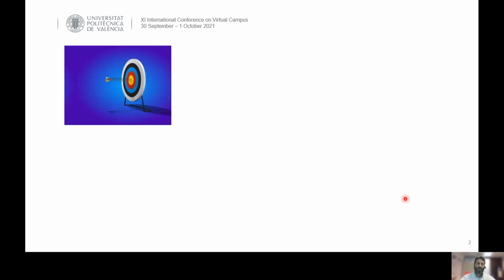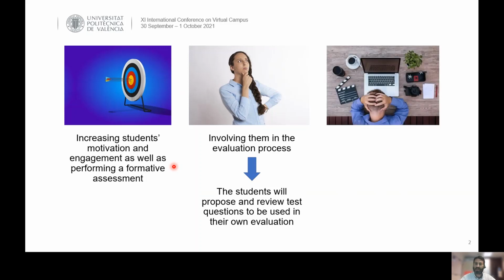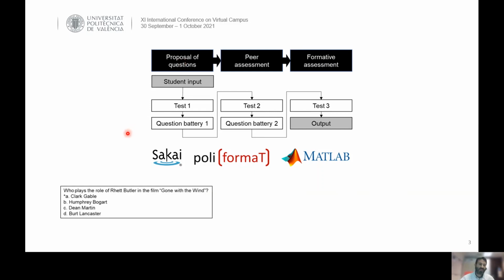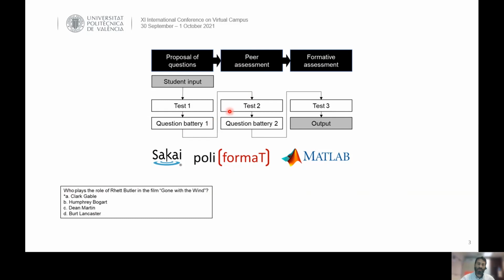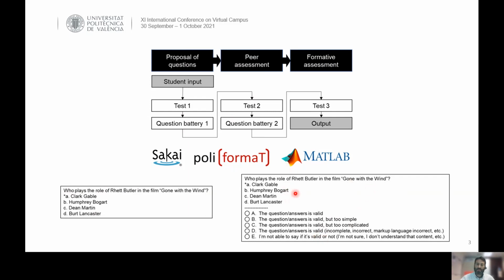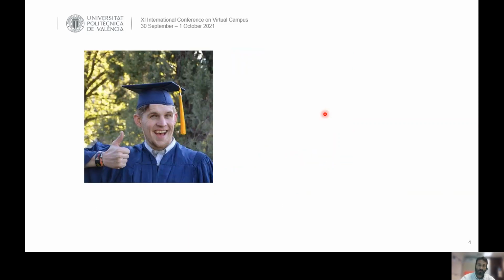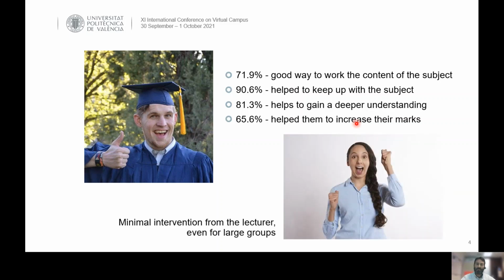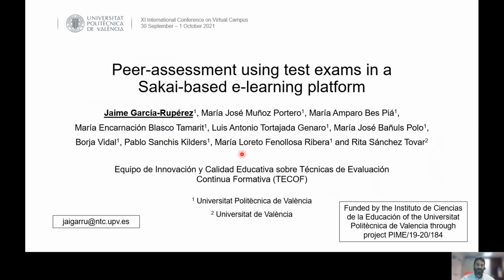XI JICV - Peer-assessment using test exams in a Sakai-based e-learning platform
Jaime Garcia-Ruperez, María José Muñoz Portero, María Amparo Bes Piá, María Encarnación Blasco Tamarit, Luis Antonio Tortajada Genaro, María José Bañuls Polo, Borja Vidal, Pablo Sanchis Kilders, María Loreto Fenollosa Ribera and Rita Sánchez Tovar